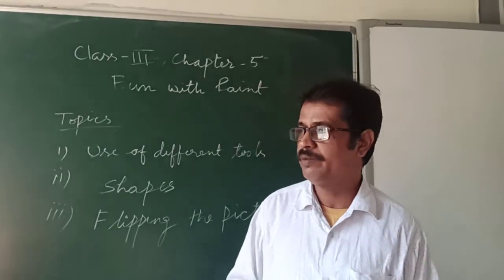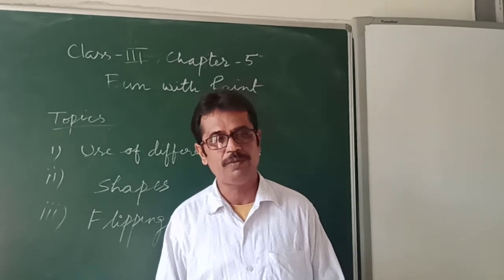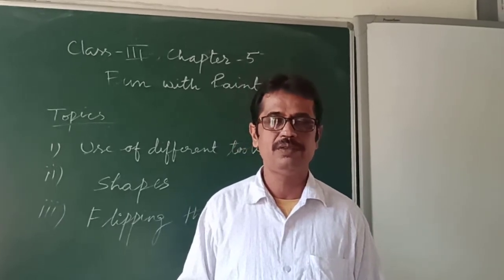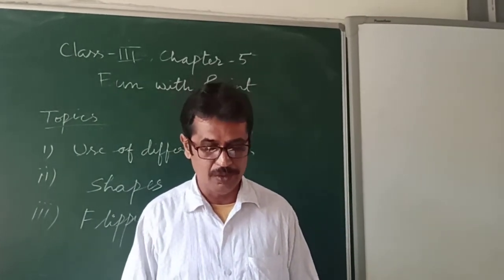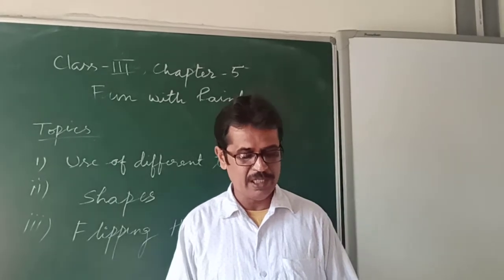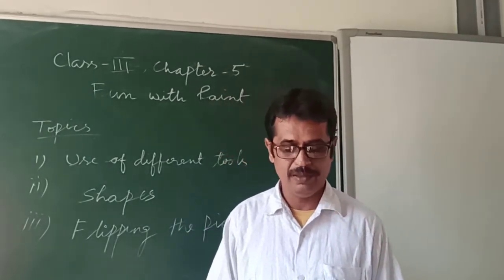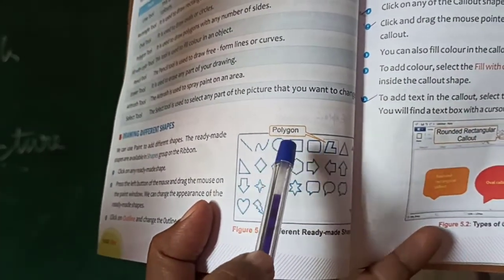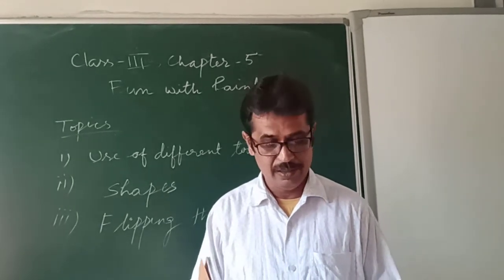Class: 3 Computer Chapter:5 Part:1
Fun with Paint